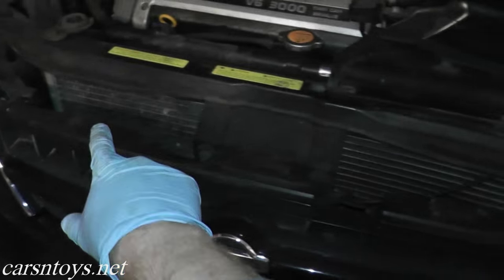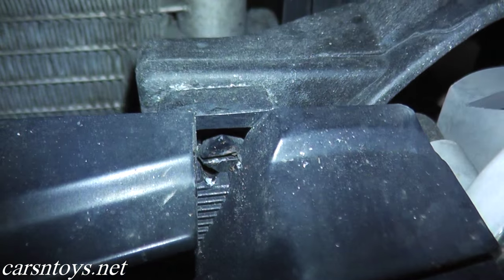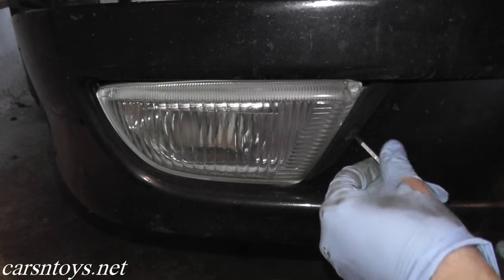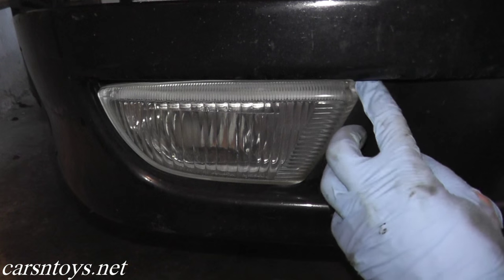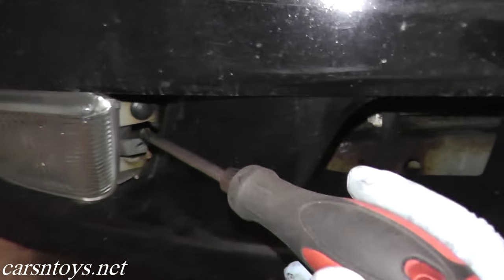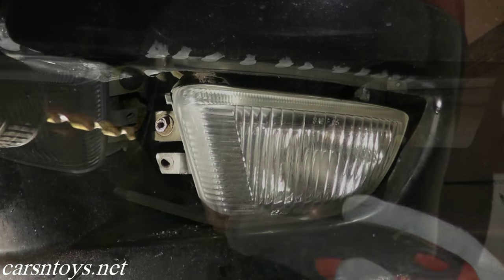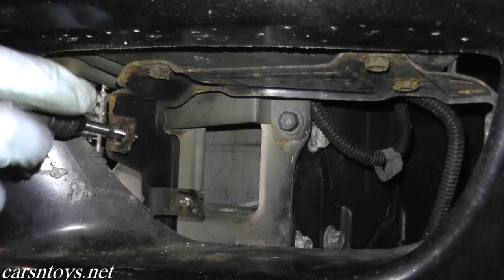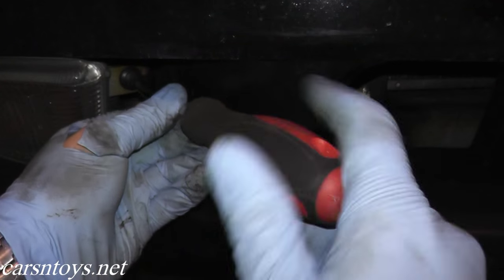Nissan Maxima Headlight Bulb, Turn Signal and Fog Light Bulb Removal HD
Headlight and Headlamp, turn signal, side marker and fog light removal; performed on a '97 Nissan Maxima. The tool used for removing the turn signal is what you'd find to remove interior trim pieces (link below). Don't forget to wear safety glasses! Cheers

►►Trim Removal Tool